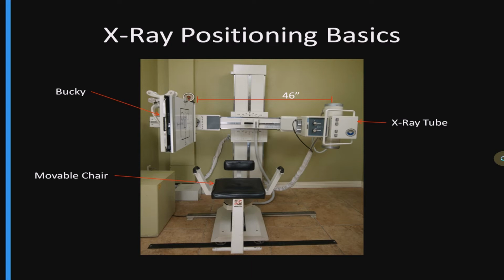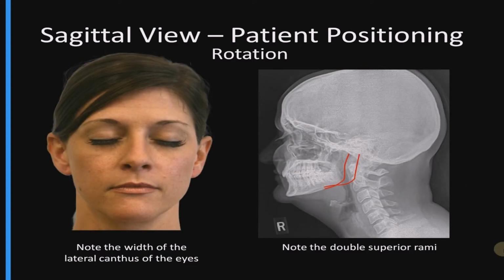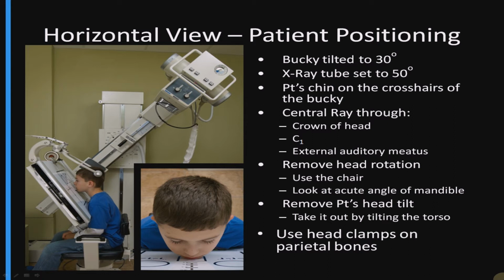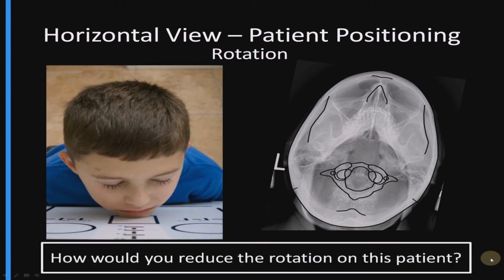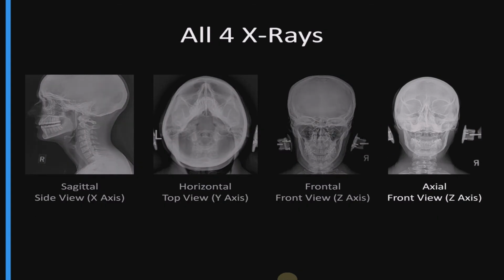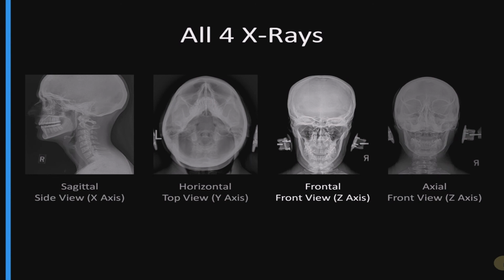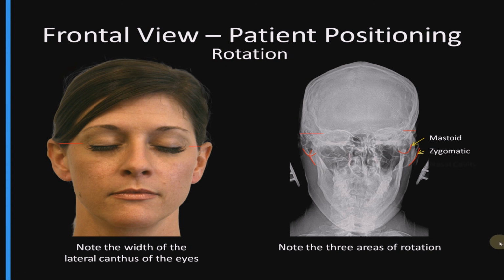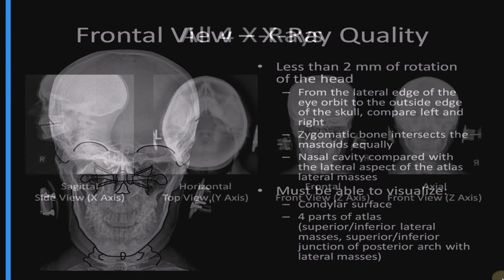4-X-Ray Positioning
Dr. Stan explains the basics to x-ray positioning.